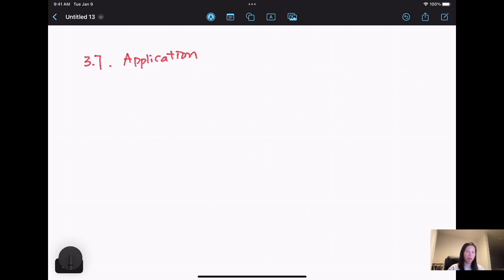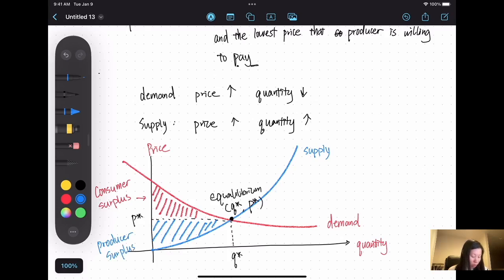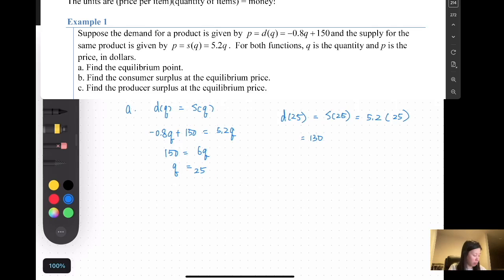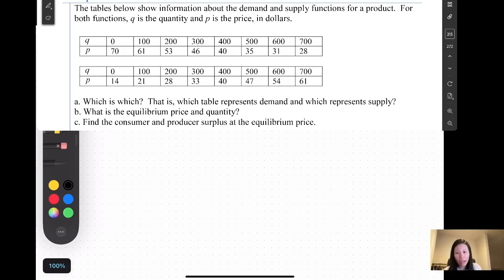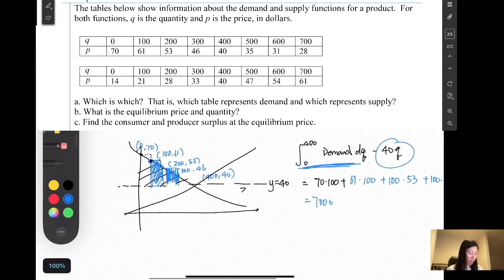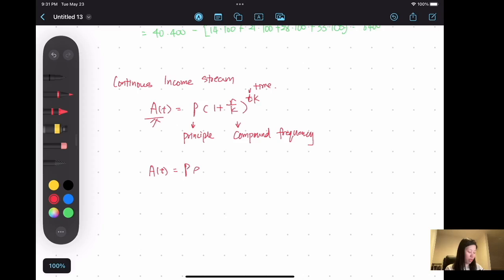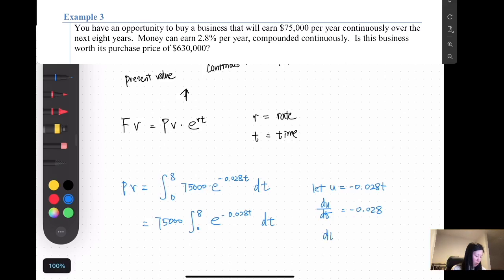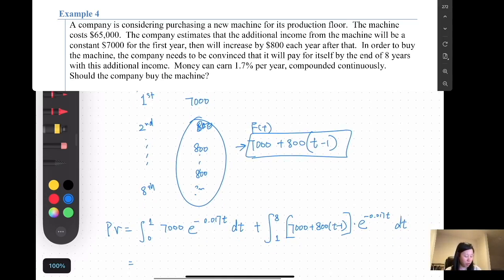MATH 148 Business Calculus 3.7 Application in Business Calculus